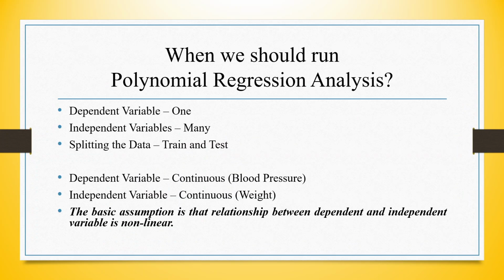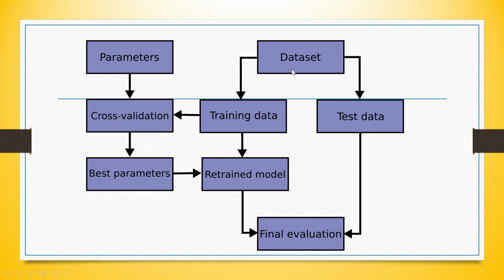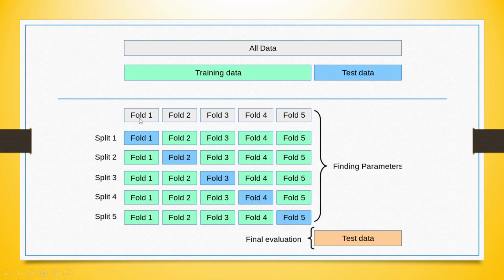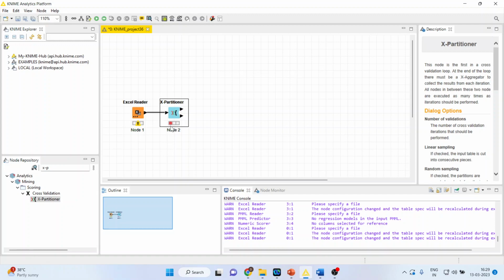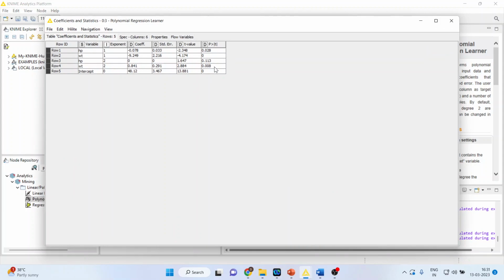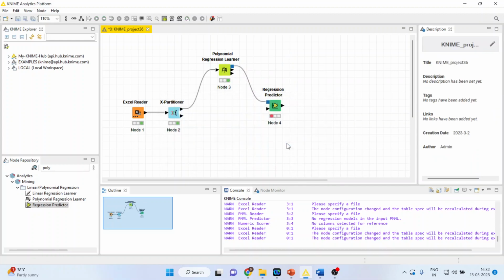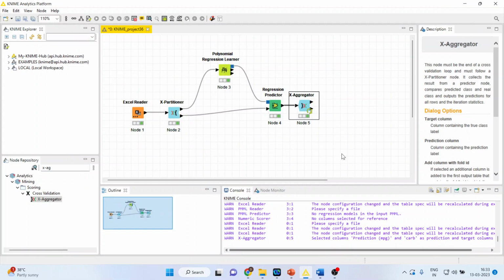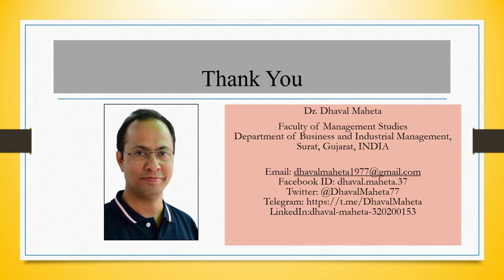73. Polynomial Regression - K Fold Cross Validation in KNIME || Dr. Dhaval Maheta